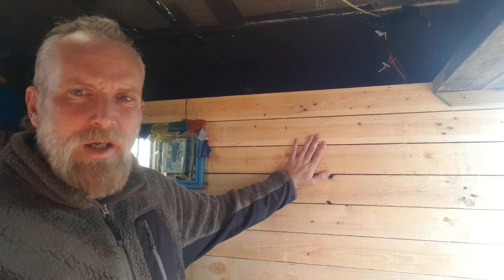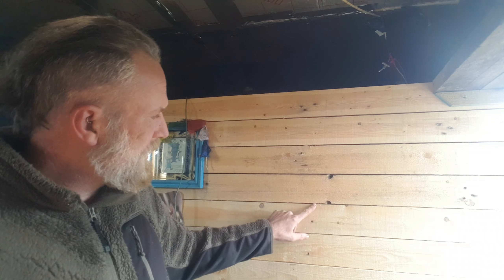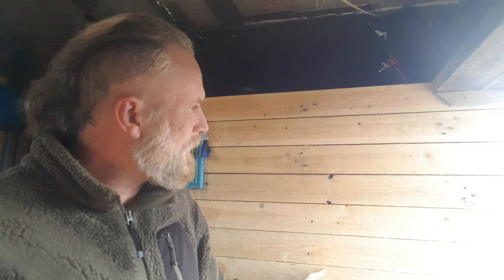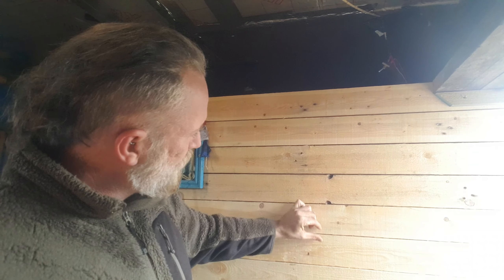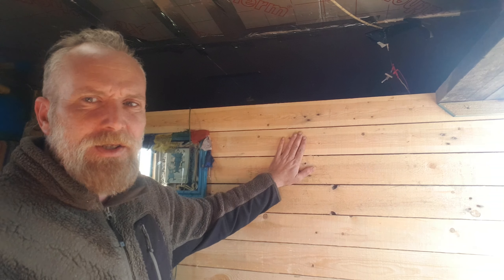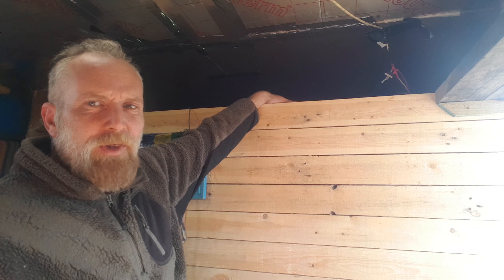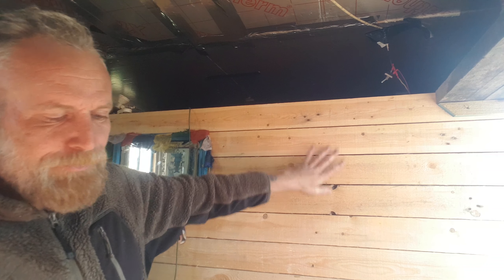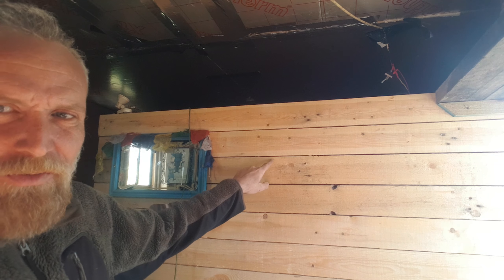Vanbuild Tip #2 Using palletwood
just a little tip when using pallets in your build